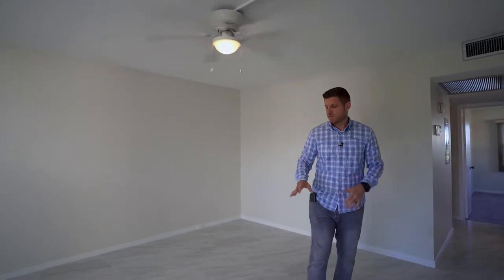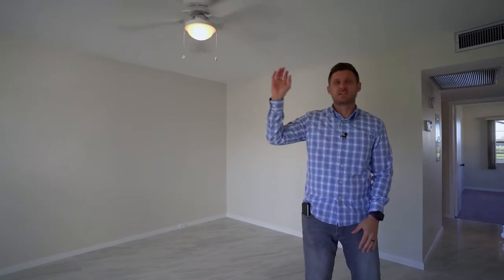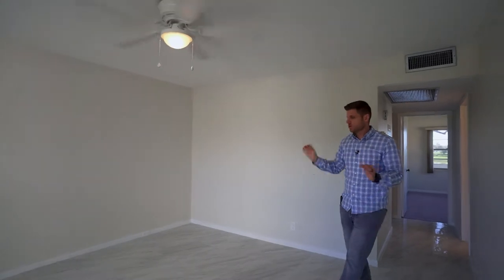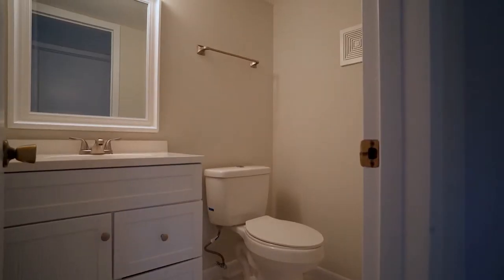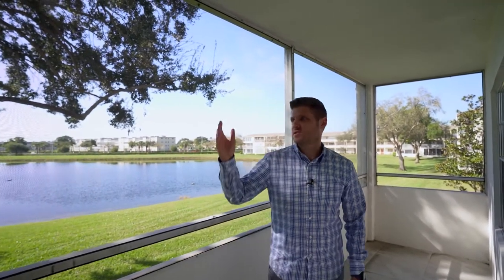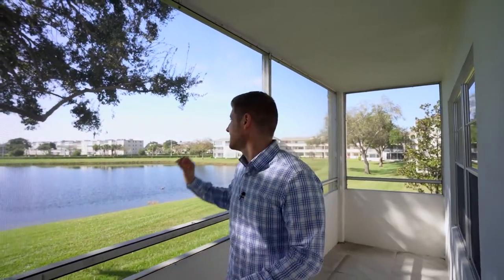Video Condo Tour | 67 Preston B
Watch the Video Tour on YouTube! This second-floor unit has been completely renovated with the modern gray & white color scheme. All that you would need to do is move in and enjoy the view. Speaking of the views, it is exceptional and can be enjoyed from both bedrooms and from the hardcover screened in patio! The second-floor location is ideal as viewed as typically safer than the first floor without too many steps. If steps aren't your thing then the elevator in the building can be used for your convenience. The HOA dues cover the internet/cable plus the seemingly endless activities supplied by the community in the 125,000 SQFT clubhouse that hosts games, galas, theater, a fitness center w/Pilates, yoga, etc. Across the street is the SW Lakes Golf Course & tons of shopping.